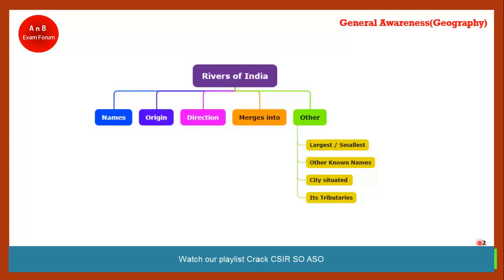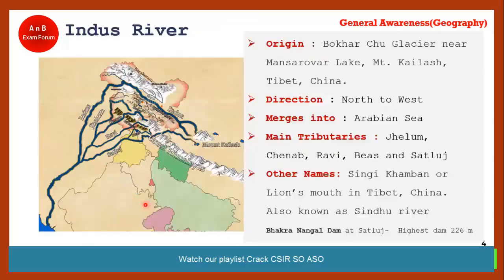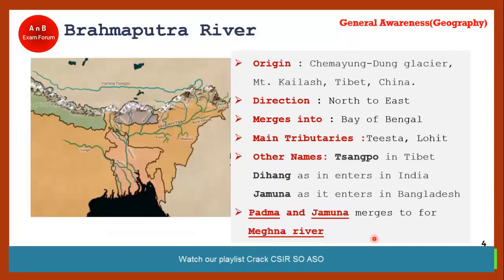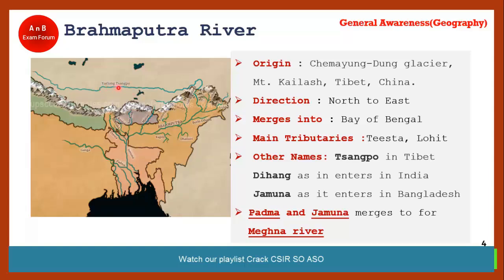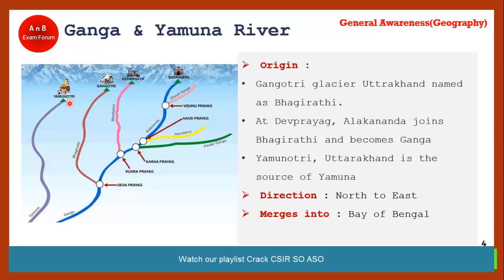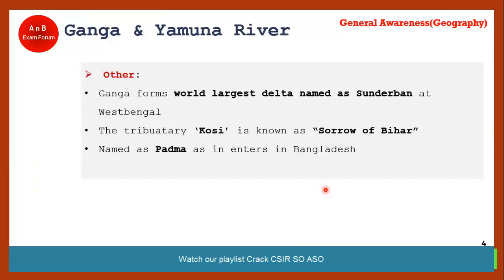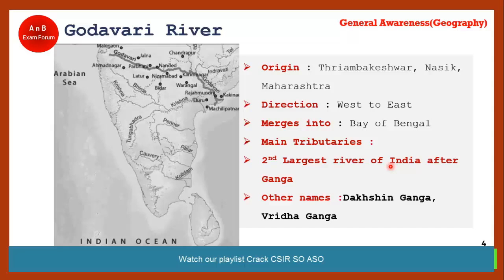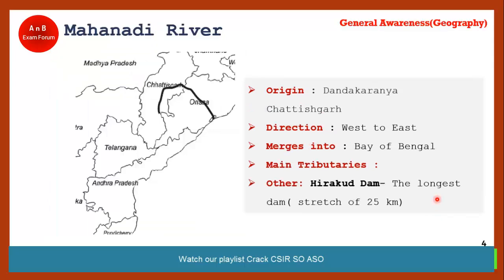CSIR SO ASO 2023 | National Geography | Rivers of India | Concept Classes